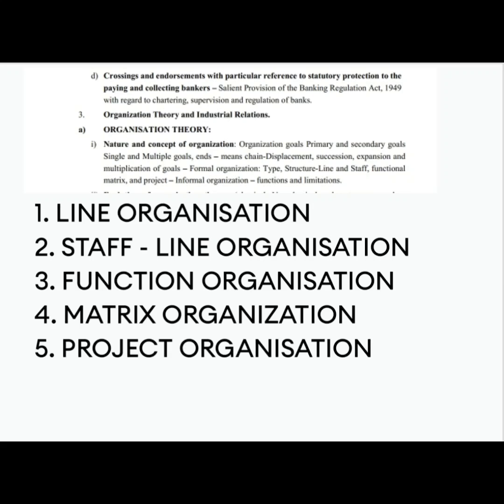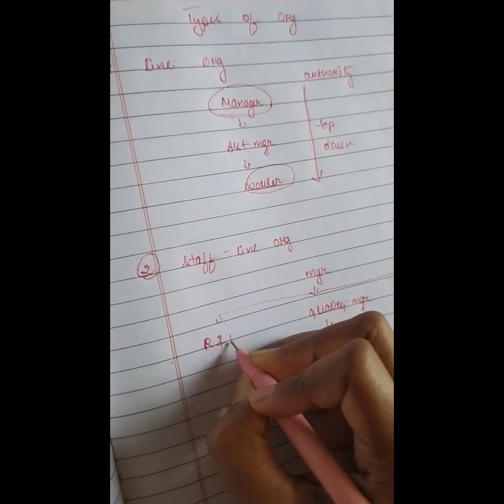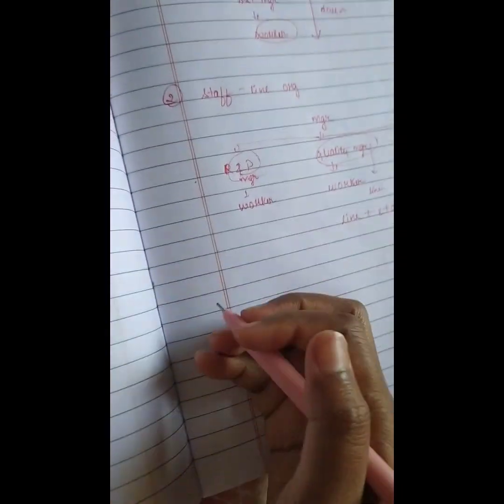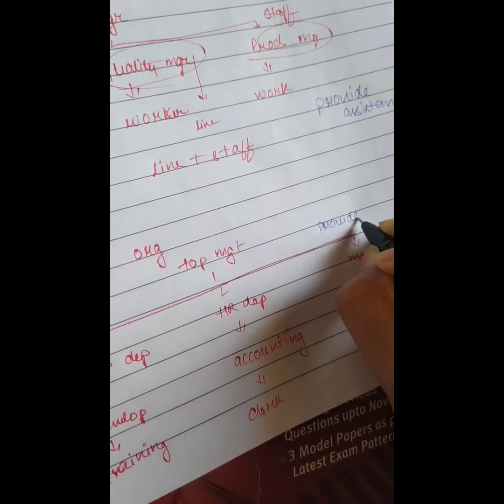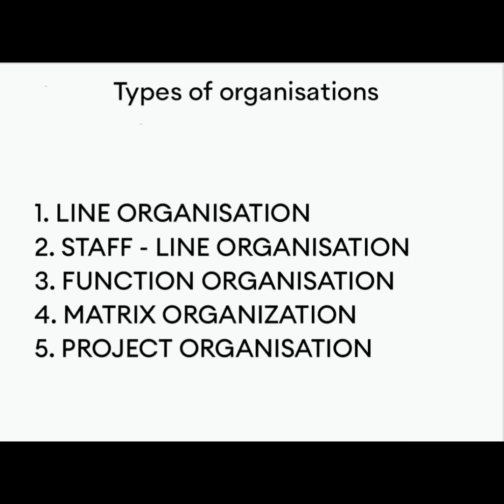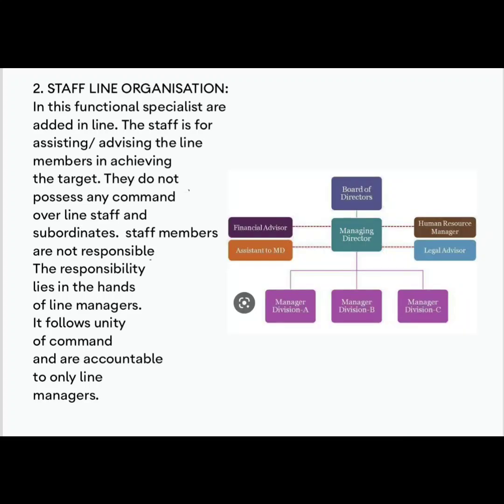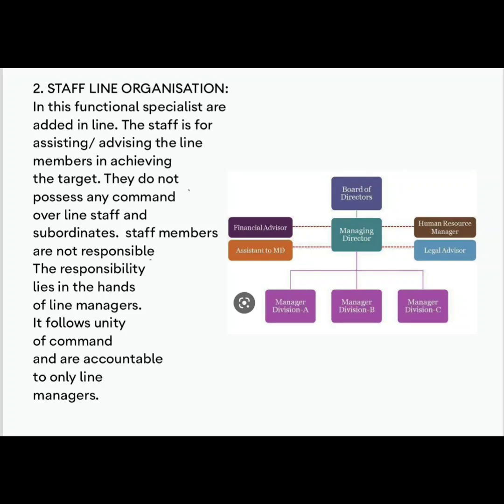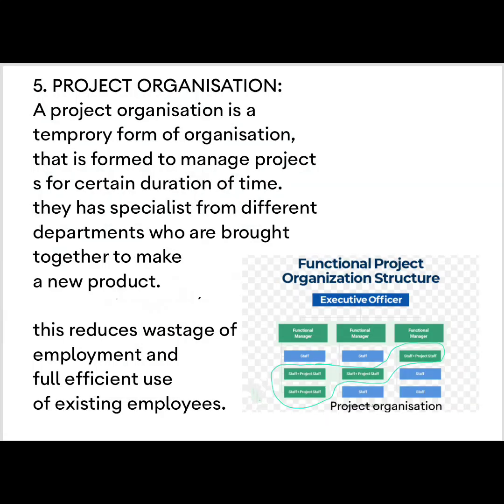JSSC PGT COMMERCE CLASSES/ Types of organisation structure/ LINE STAFF LIne / MATRIX / PROJECT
Day 7 of commerce jssc pgt classes. In this I have covered all the five tyoes of formal organisational structures.
line organisation
staff line organisation
functional organisation
matrix organization
project organisation